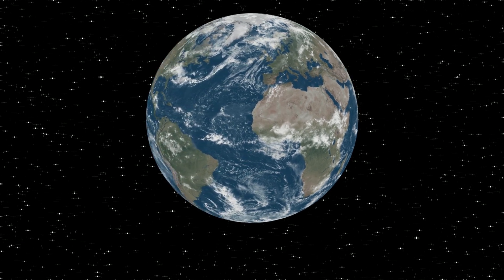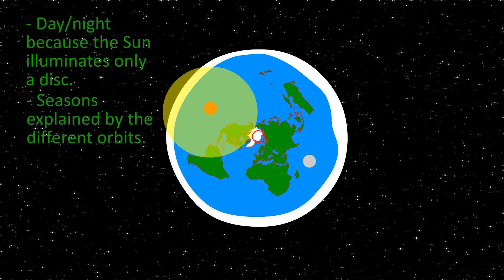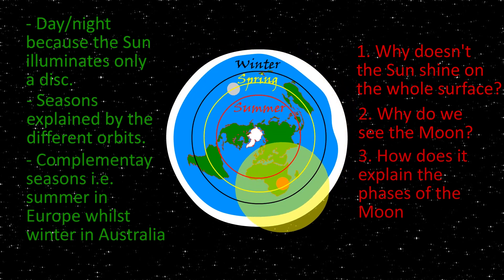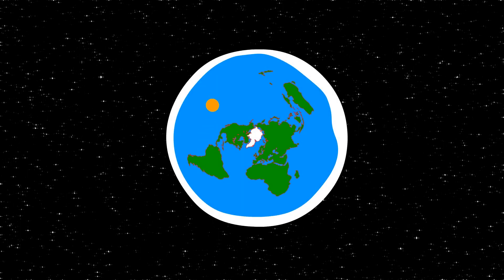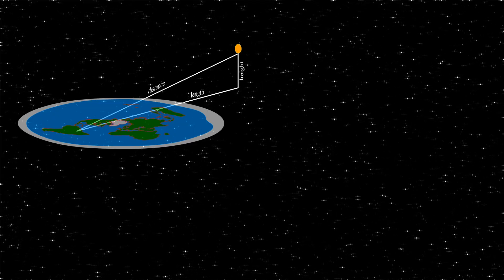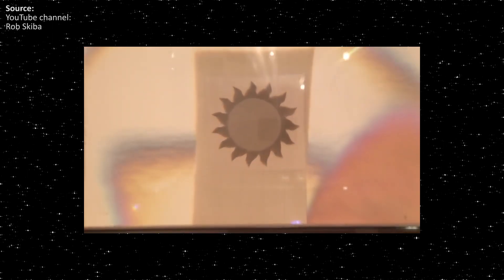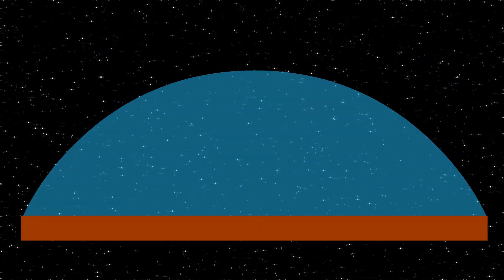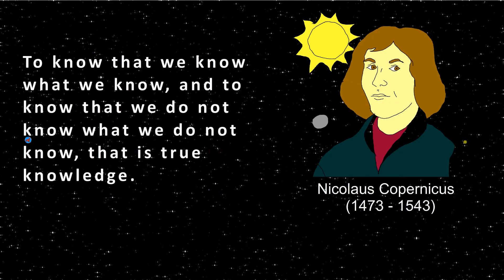Testing the flat Earth model - THE SUN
Since I am dedicated to finding the truth through science and reason, instead of arguing whether the Earth is flat or not, I propose placing the flat Earth model under the microscope and see if it works out.

In this video, I will focus on the flat Earth model's explanations about the Sun. Flat earthers claim sunrise and sunset are explained by the vanishing point perspective and/or atmospheric "lensing" so let's see how well that actually happens.

Furthermore, atmospheric "lensing" (or refraction) is a slightly more complex topic that deserves a dedicated video, which shall come soon!